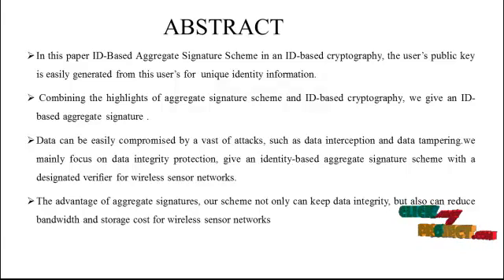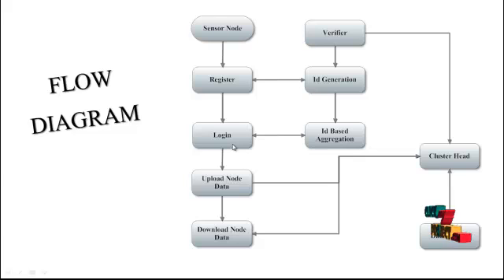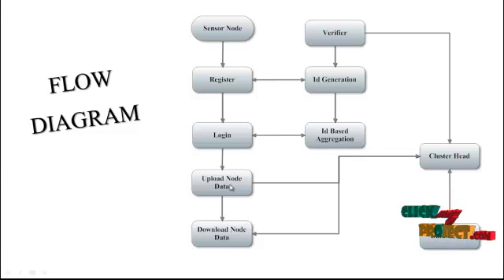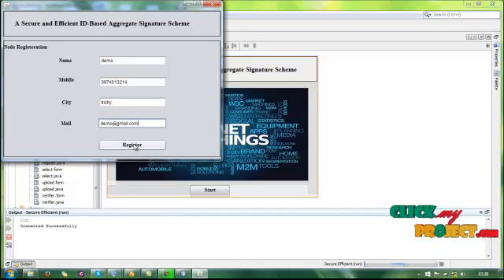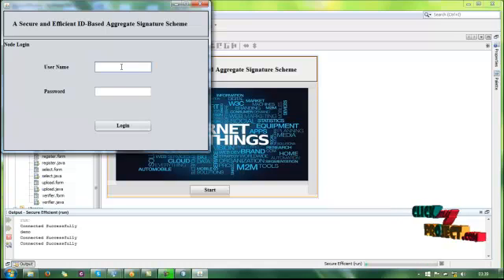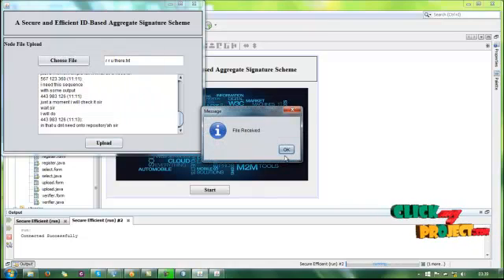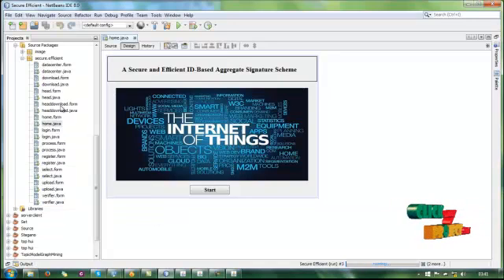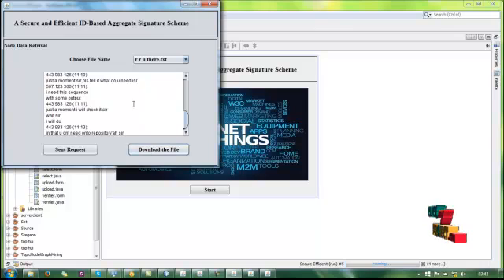A Secure and Efficient ID-Based Aggregate | Final Year Projects 2016 - 2017